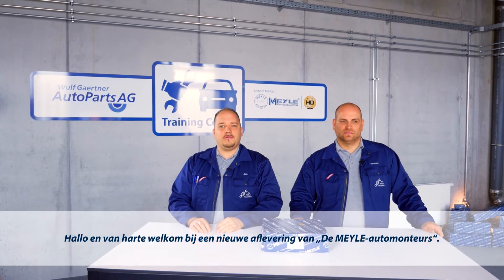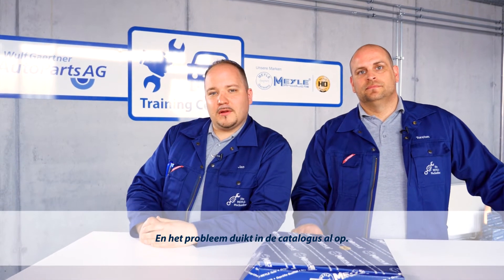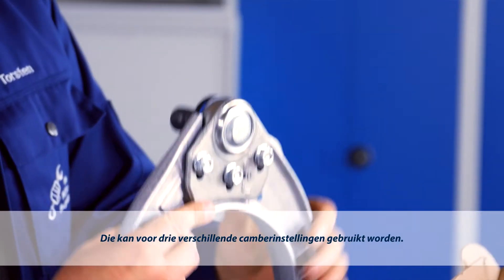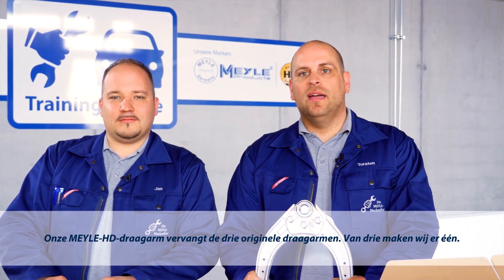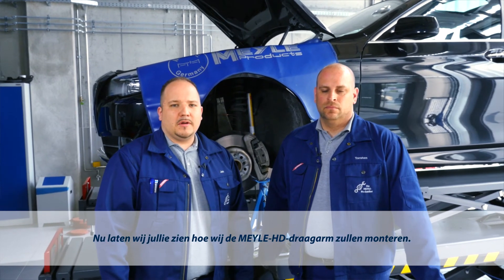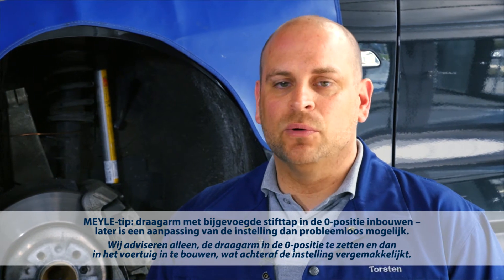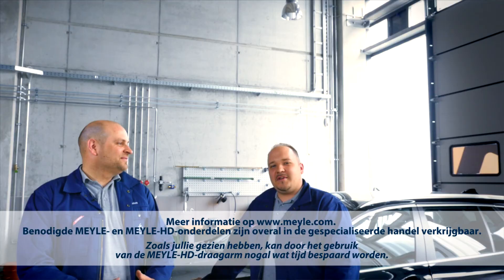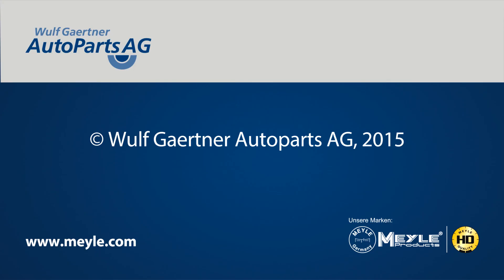De MEYLE-monteurs: MEYLE-HD-draagarm voor BMW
Zie in deze aflevering van „De MEYLE-automonteurs“, hoe u bij BMW-modellen van de series 5, 6 en 7 de draagarm vervangt. De door de ingenieurs van de firma Wulf Gaertner Autoparts AG voor deze modellen ontwikkelde MEYLE-HD-draagarm kan in alle drie de BMW-modellen toegepast worden: dankzij zijn traploos instelbare fuseekogel vervangt hij drie verschillende uitvoeringen van het originele onderdeel. De MEYLE-HD-draagarm met het MEYLE-nummer 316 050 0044/HD vindt u op